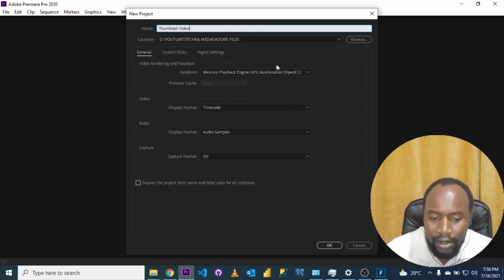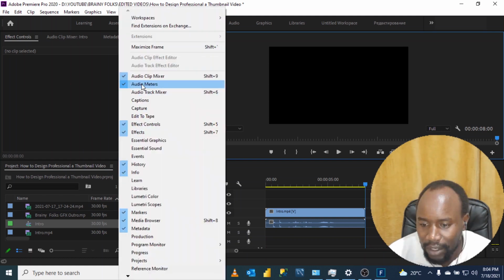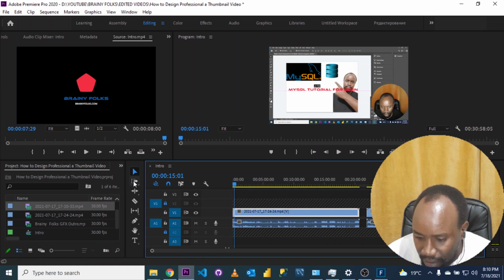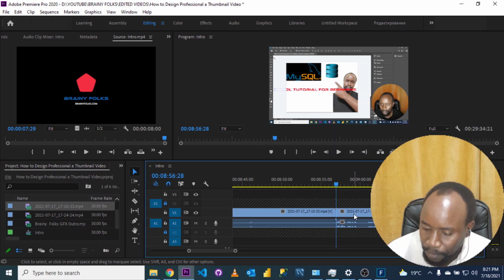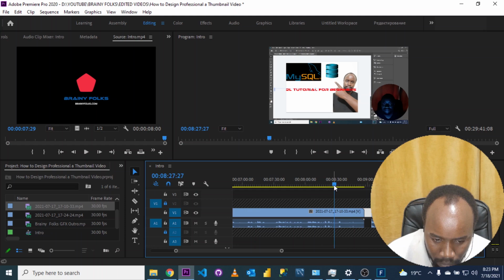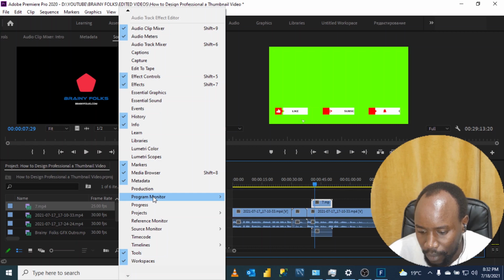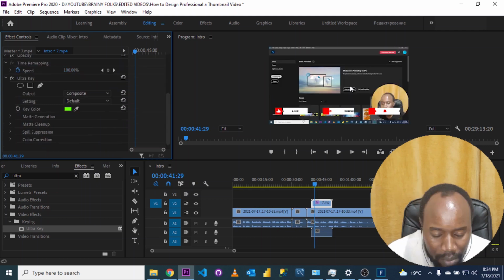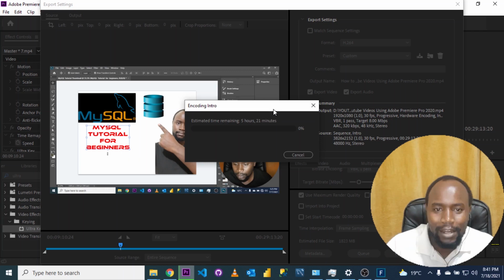How To Edit Your YouTube Videos Using Adobe Premiere Pro Cc 2021 Like a Pro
Welcome to today's video where we learn how to edit your YouTube videos like a pro using Adobe premiere Pro 2020.

Voice-over Recording, Audio & Video Production by Brainy Folks